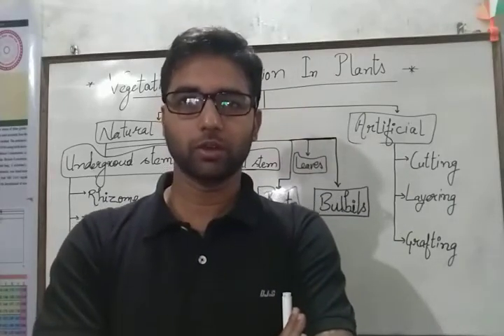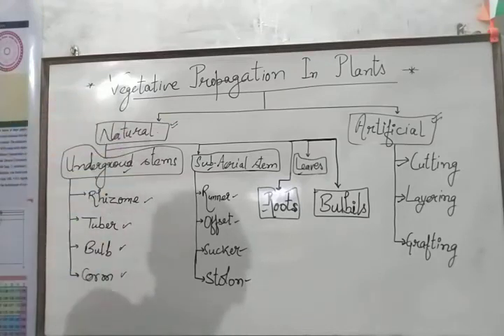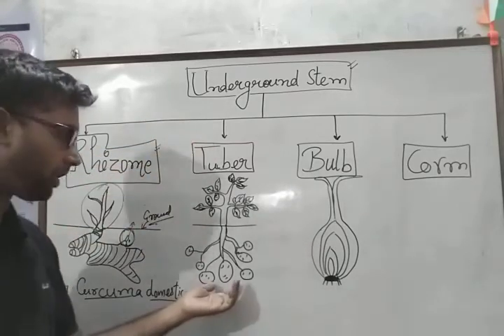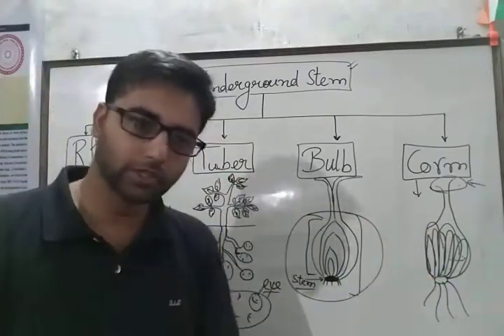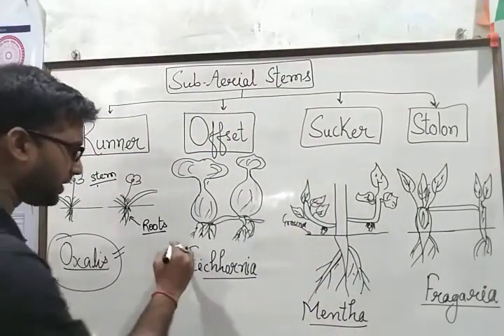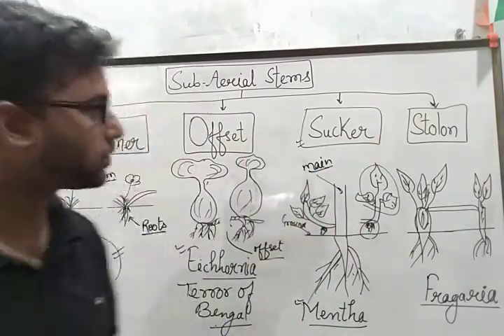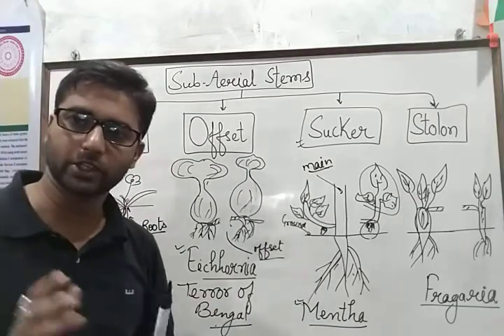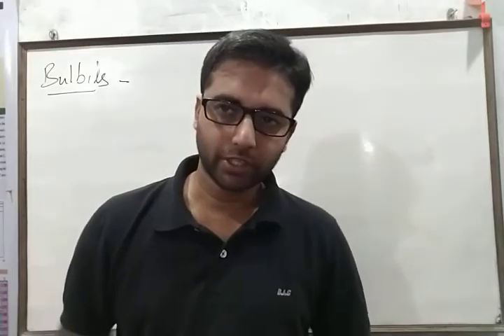Asexual Reproduction. Part-2. Natural Vegetative Reproduction. Helpful for 12 & NEET.